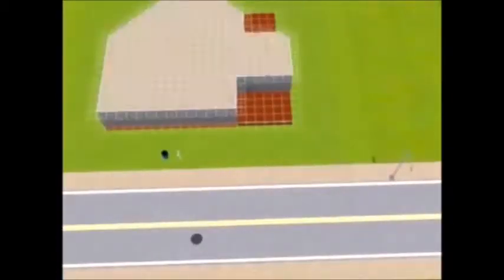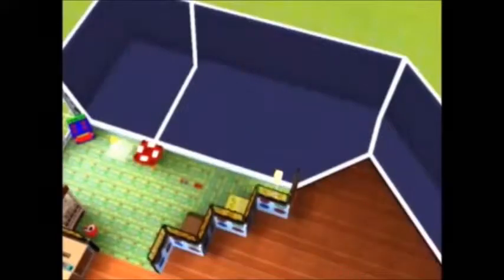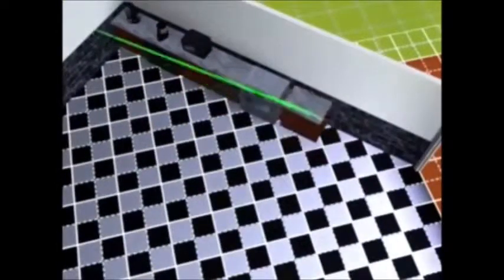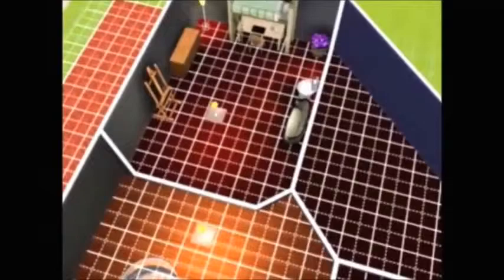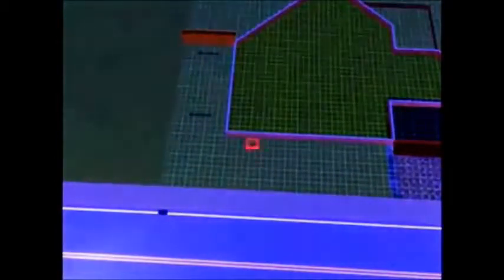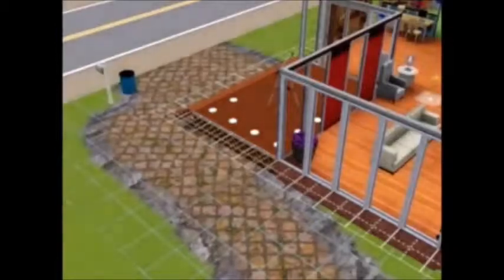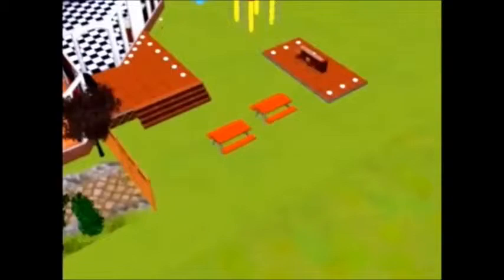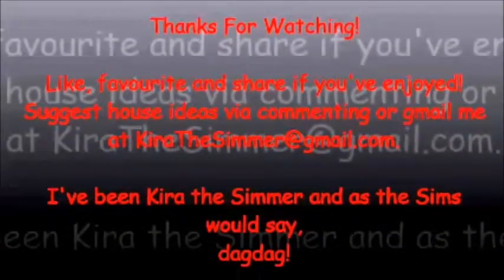Semi Modern Family House: Sims 3 House Building.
A family home for well off sims to live in. 3 Bed (excluding cot), 1 Bath + En suite, open kitchen, living and dinning areas. Dagdag!